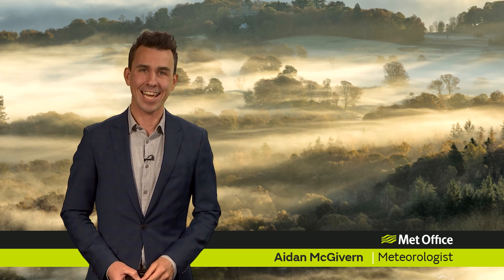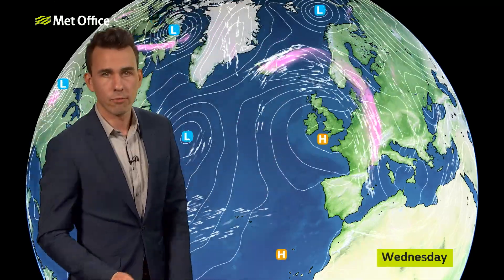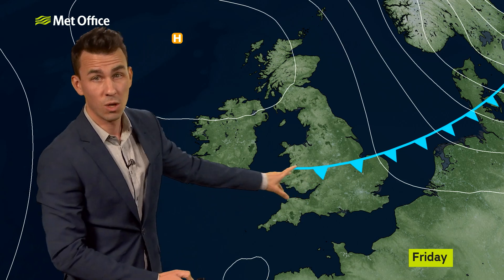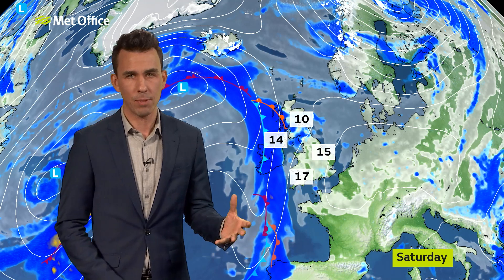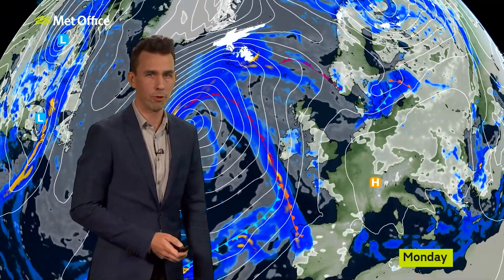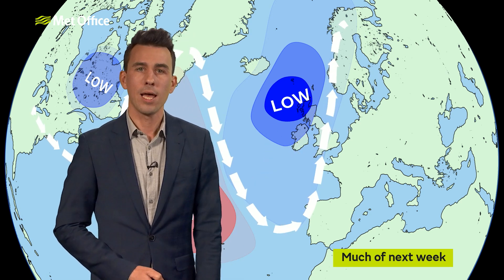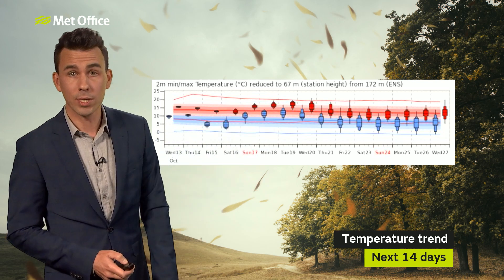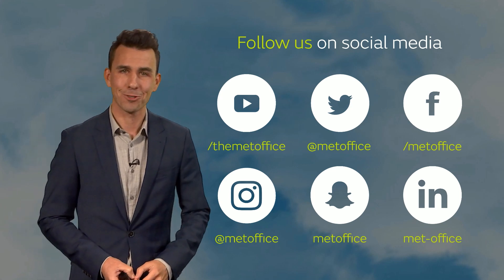10 Day Trend – Will high pressure last? 13/10/21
High pressure has dominated the UK’s weather this week but will it last into next week? Met Office meteorologist Aidan McGivern has the 10 Day Trend.

The forecast and any weather warnings within this video are accurate at time of recording. To ensure you have the most up to date weather information, check the forecast or via the Met Office app.